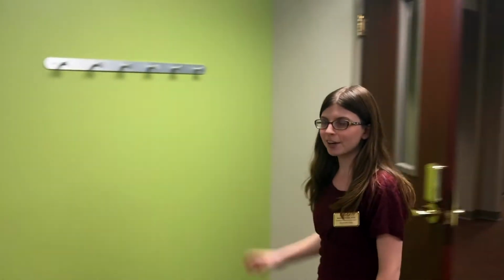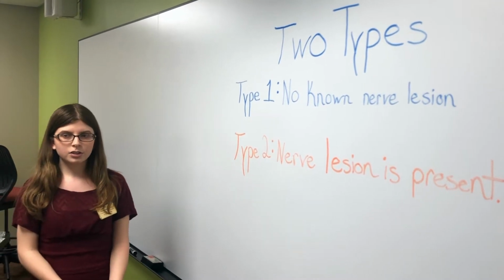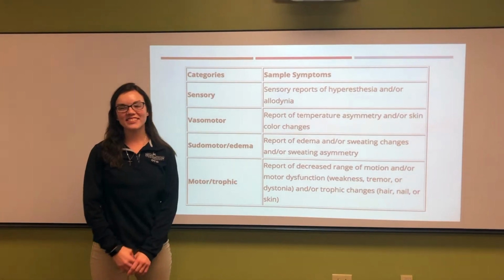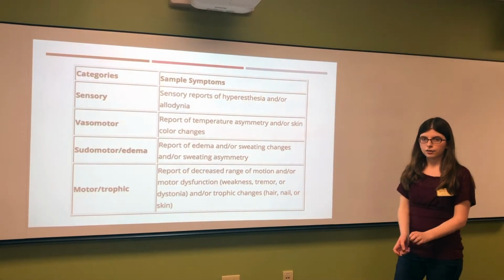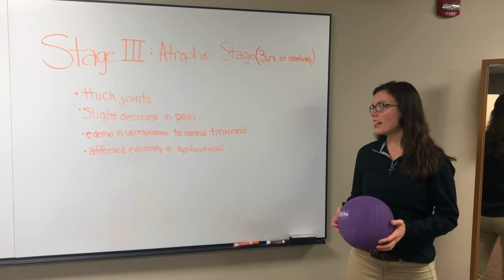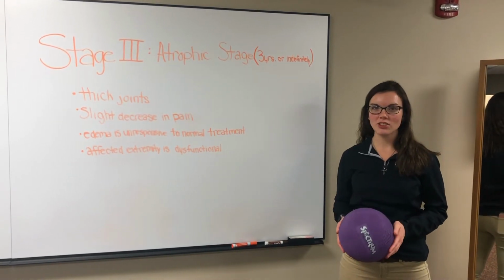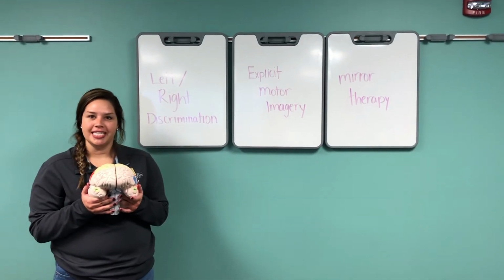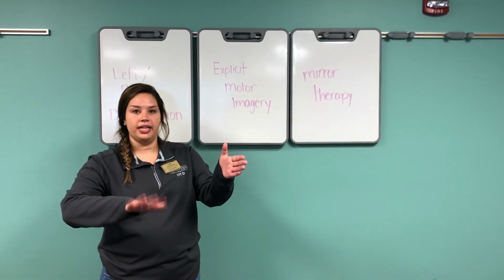Complex Regional Pain Syndrome (CRPS)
Evidence-Based CEU video by Cara Click, Cassidy Johnson, Peyton Pike, and Kayla Frederick